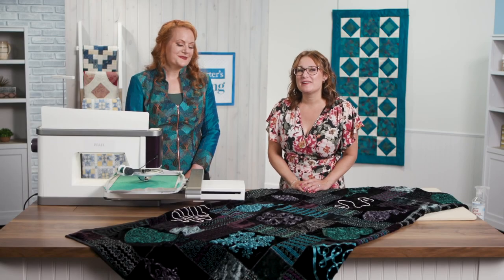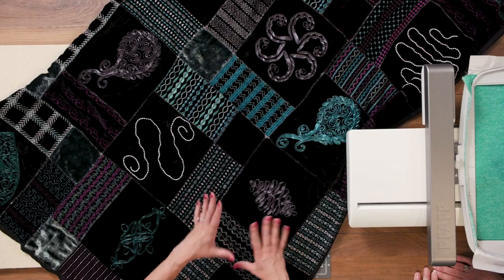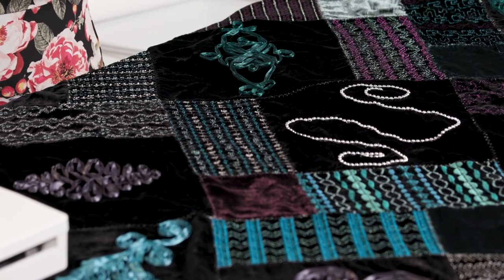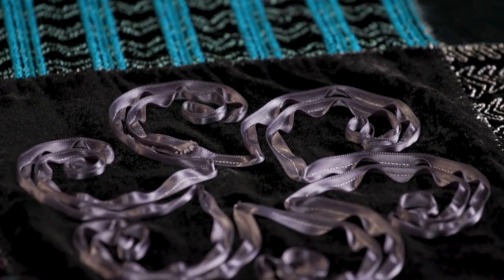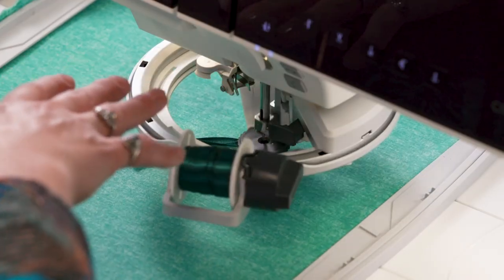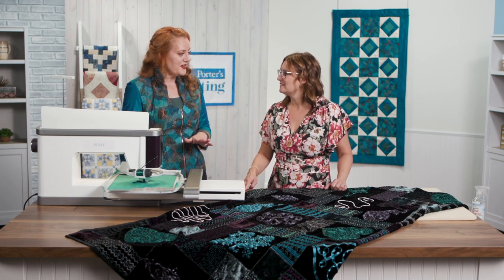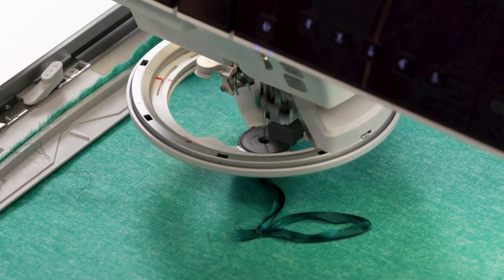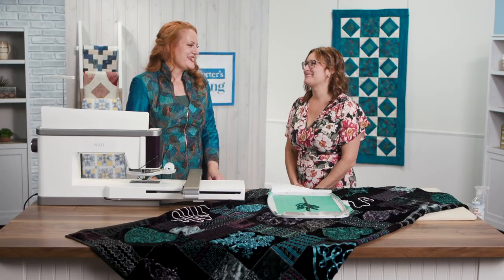LOQTV 4100 Web Extra 1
Our first Web Extra for Love of Quilting TV series 4100 is finally here!